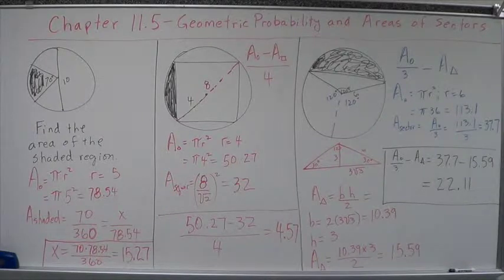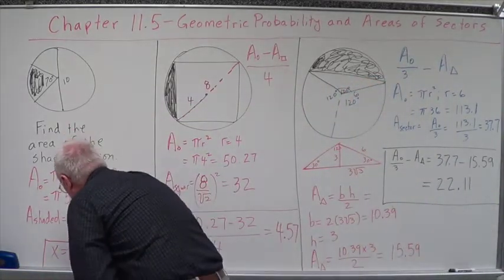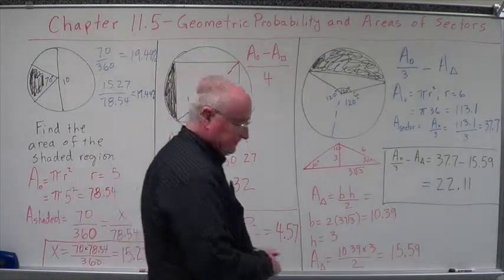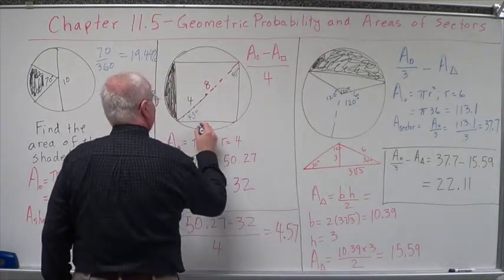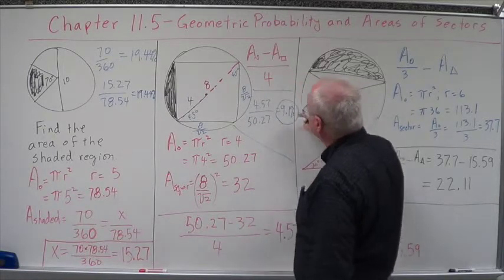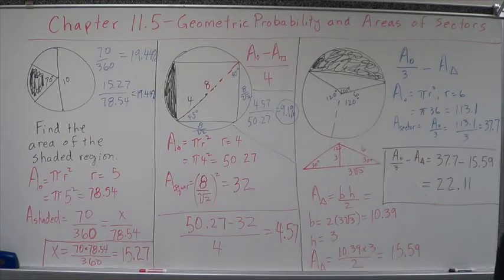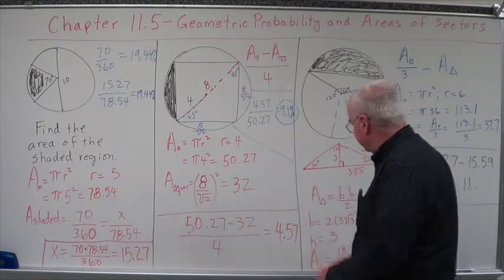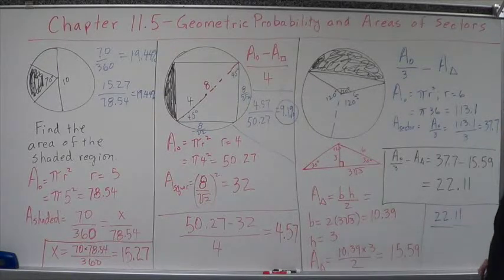Geometry Chapter 11.5 - Geometric Probability & Areas of Sectors - Sample Problems 2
This presentation shows how to solve these type of problems.